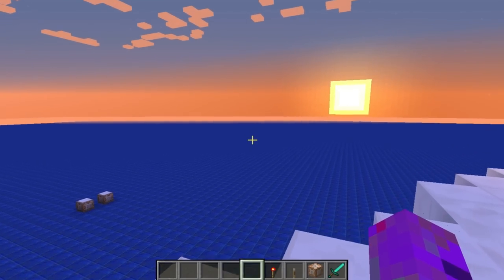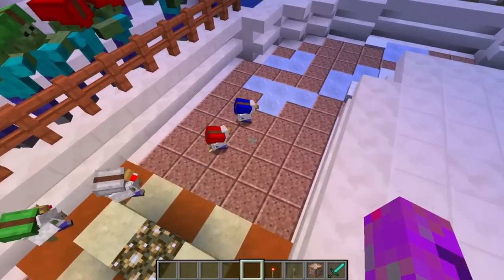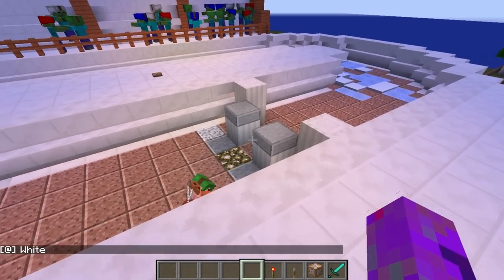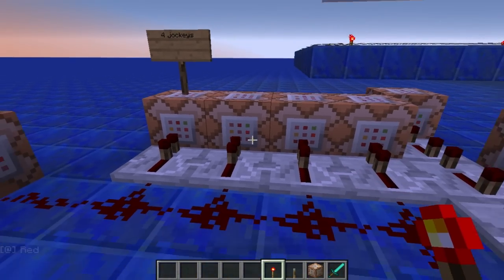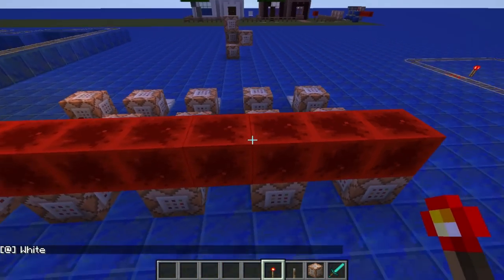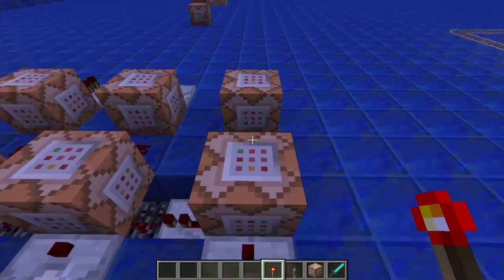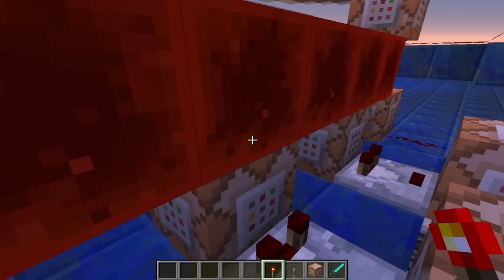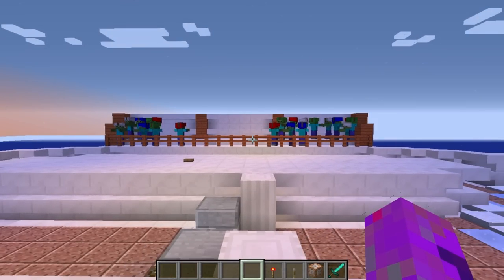Jockey Racing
Concept work for a Chicken Jokey Racing system. With winner detection, auto entity clean up and an idea for gambling